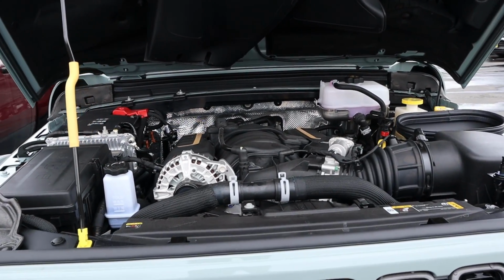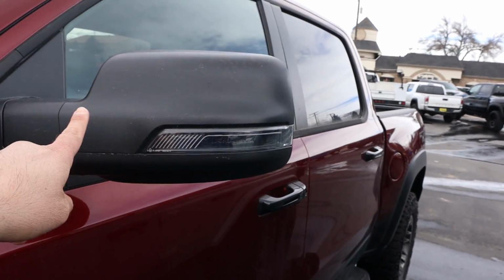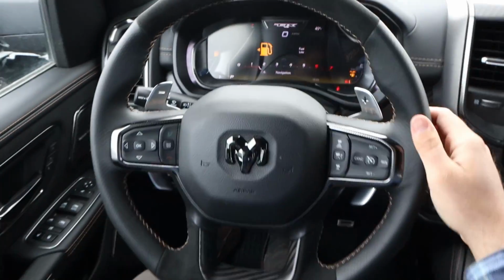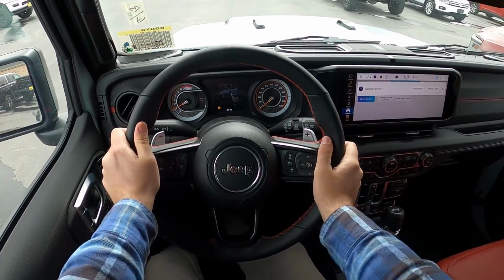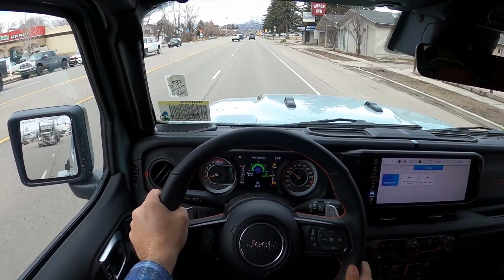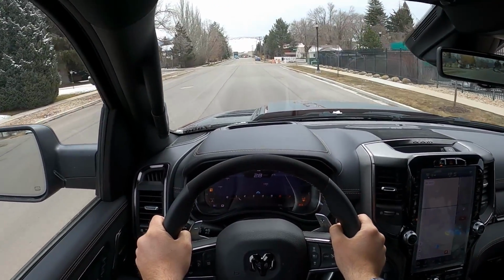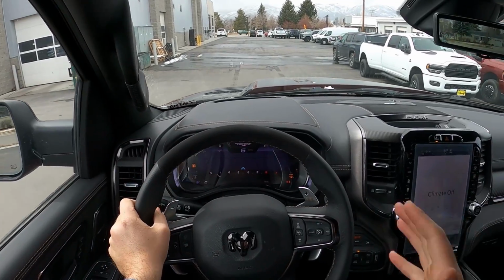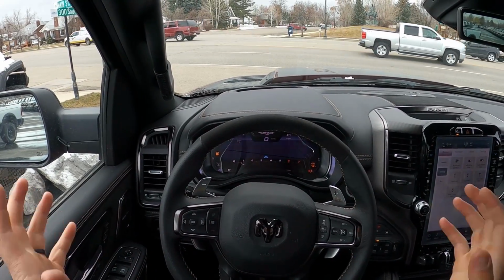2024 Ram TRX vs 2024 Jeep Wrangler 392: Which V8 Mopar Is Best?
Today I compare a 2024 Ram TRX to a 2024 Jeep Wrangler Rubicon 392!